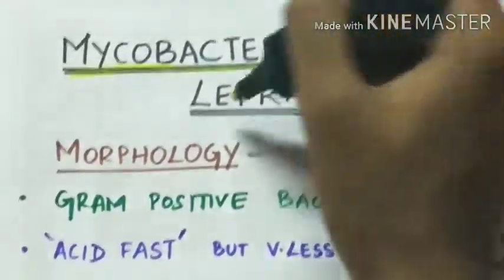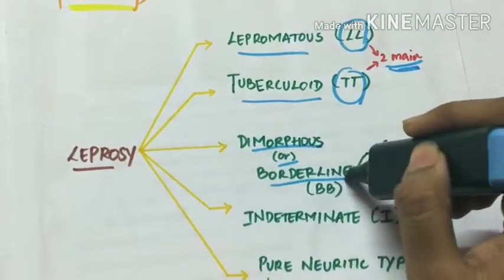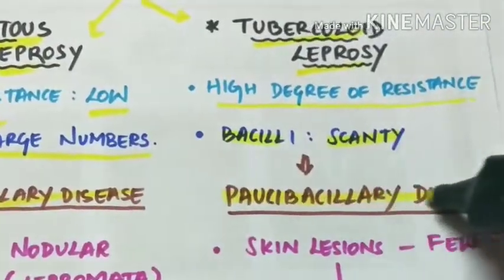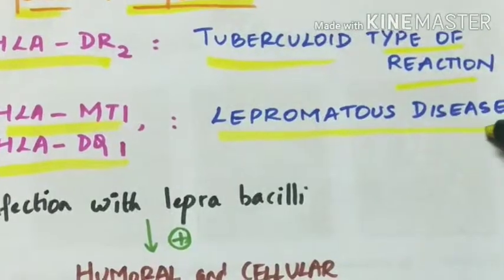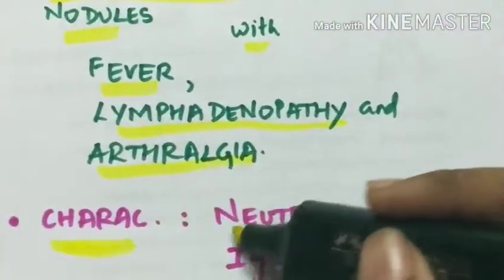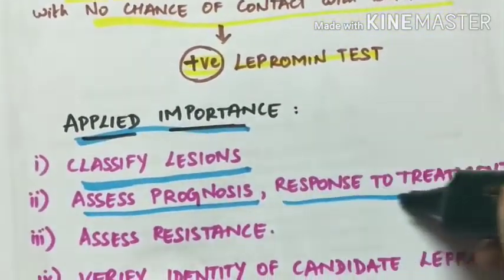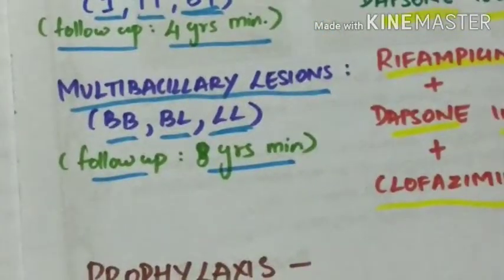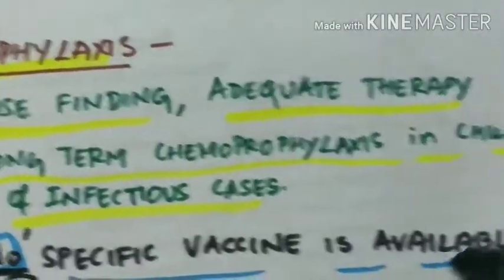MYCOBACTERIUM LEPRAE - MICROBIOLOGY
microbiology of mycobacterium leprae / gram staining / disease caused by organisms / prevention and treatment